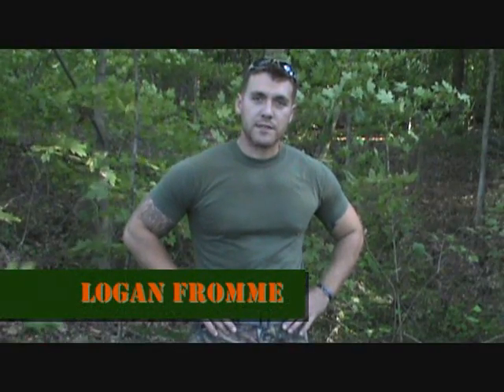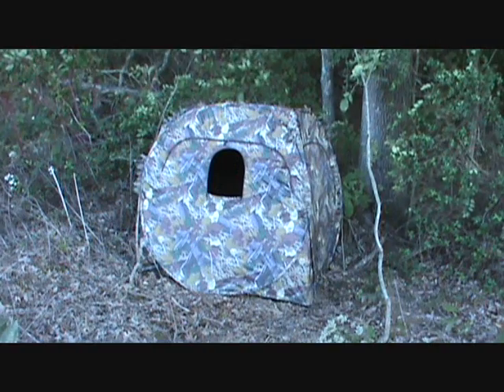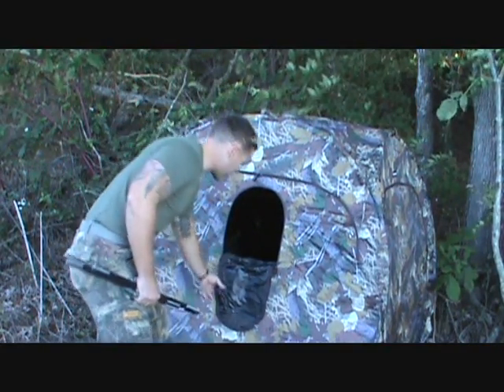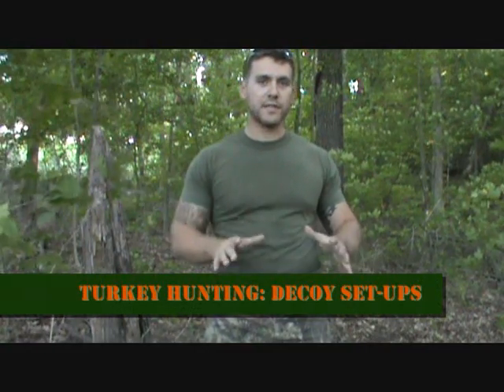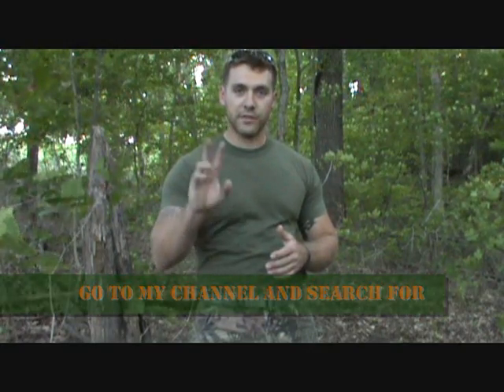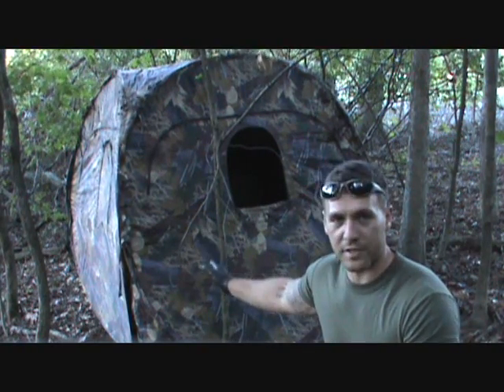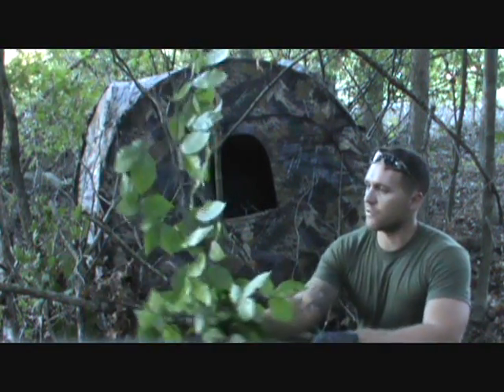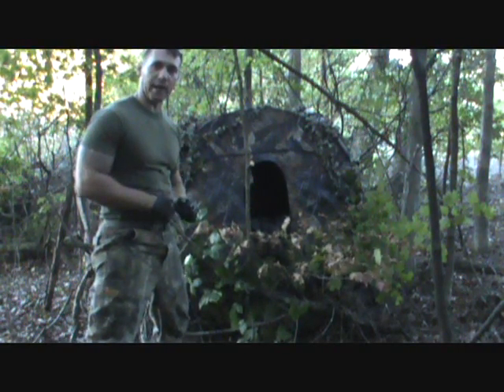Ground Blind Set-Ups for Deer and Turkey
Logan describes the differences of setting up a blind for turkey vs deer hunting, and gives some tips to help make you successful in both seasons.